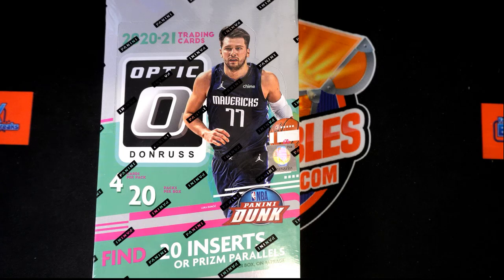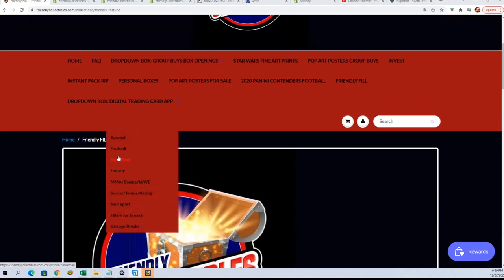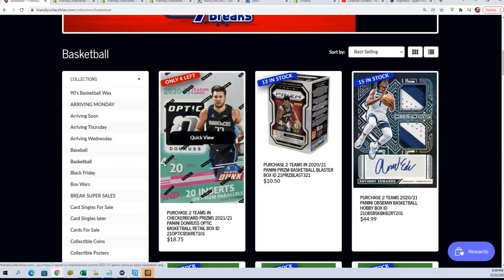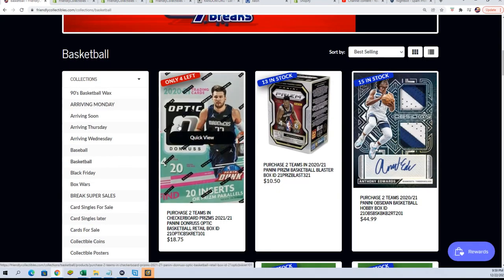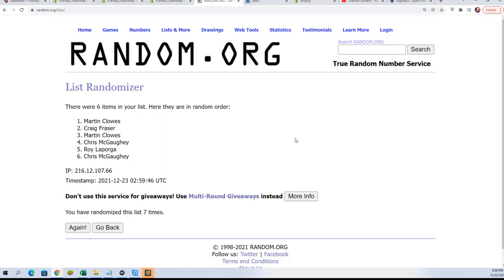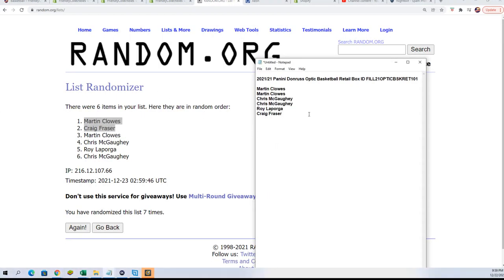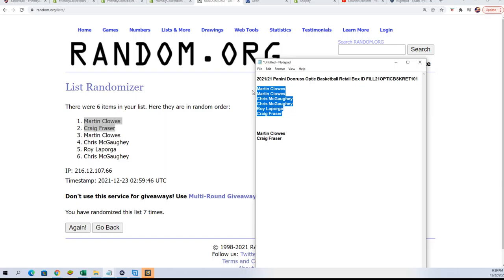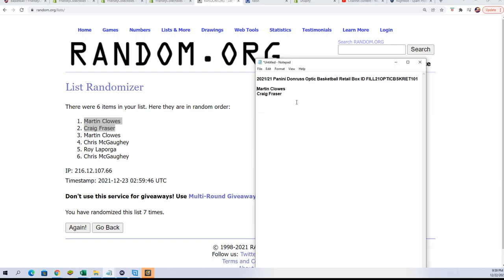202121 Panini Donruss Optic Basketball FILLER ID FILL21OPTICBSKRET101